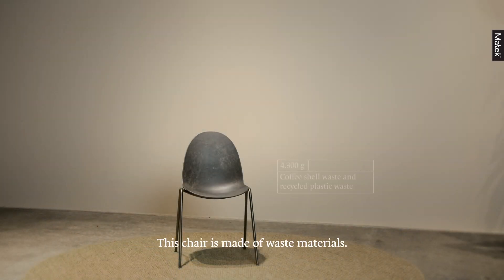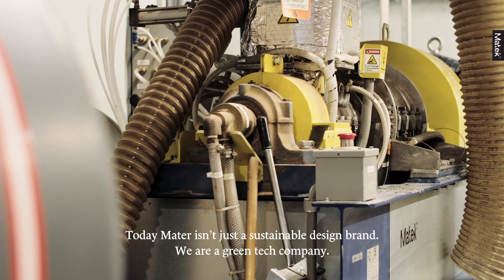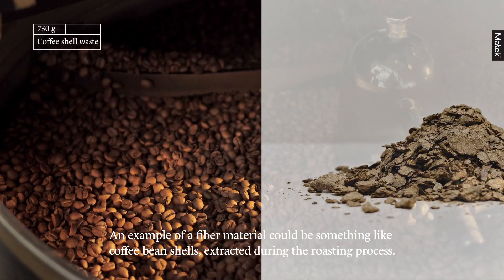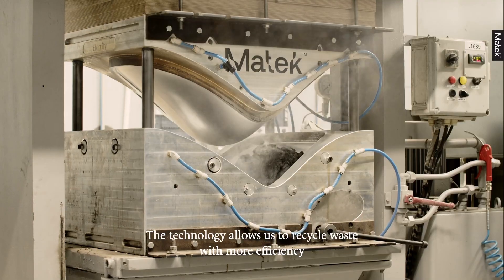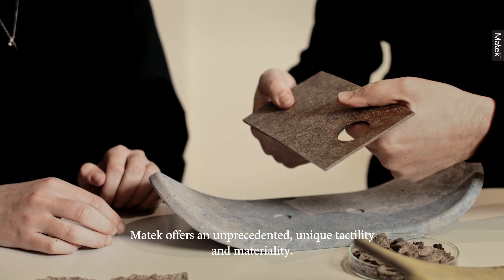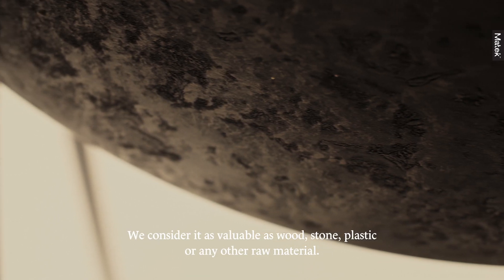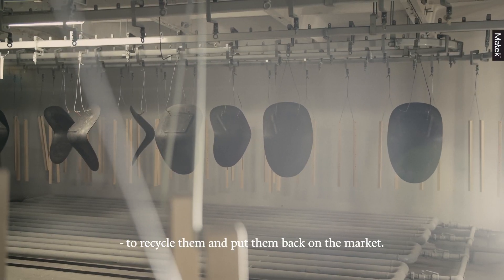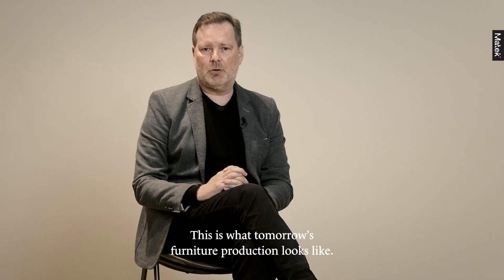Mater - Matek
Since their inception in 2006, it has been Mater's mission to create a brand whose absolute focus is on being as responsible as possible. By mixing responsibility with classic design, ranging from older well-known designers such as Nanna Ditzel and Børge Mogensen, to newer talented designers such as Jean Francois Merillou and PEDERJESSEN, Mater has created a concept that challenges and changes the way sustainable design should be perceived .;

One of the crucial factors in Mater's quest to become as responsible as possible is a constant rethinking of their production process. After several years of development and adaptation, they have succeeded in producing furniture that is created from materials that are considered waste by other manufacturers. For example, they use the shells from coffee beans that fall off during roasting, mixed with industrial plastic waste, to create the seat and back of the BM3162 chair. Just a single example of Mater's amazing work on sustainability.

SHOWROOM ADDRESS:
Tømmergravsgade 4B
2450 Copenhagen SV
Denmark